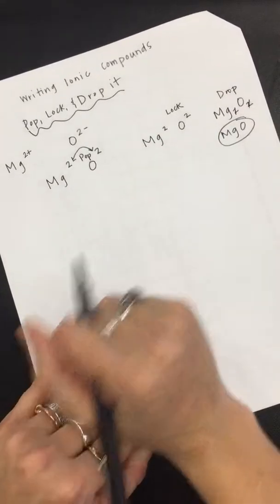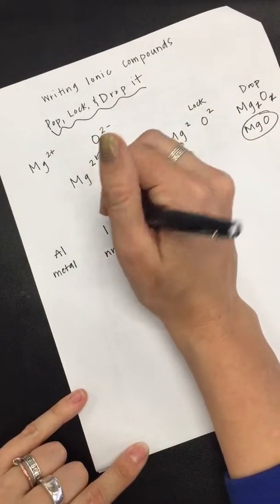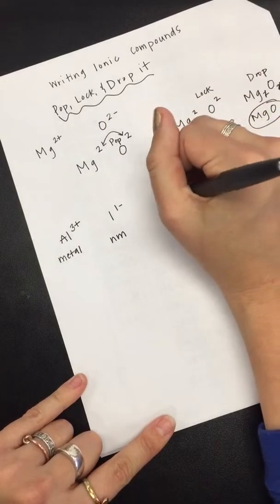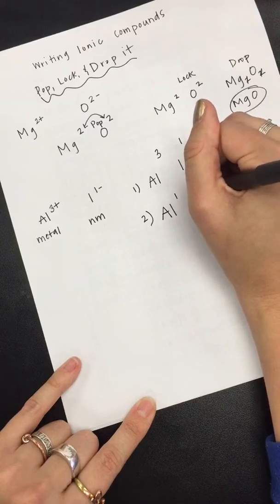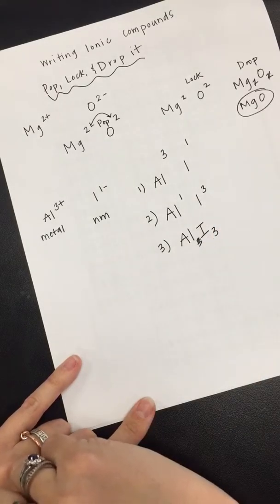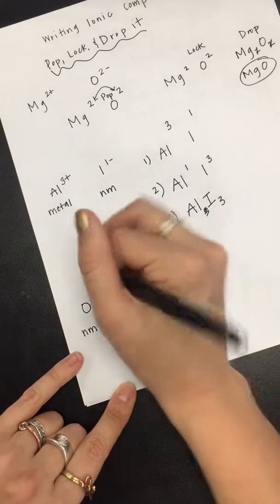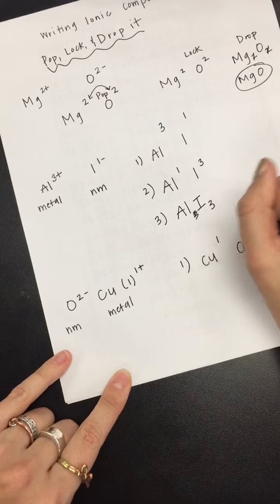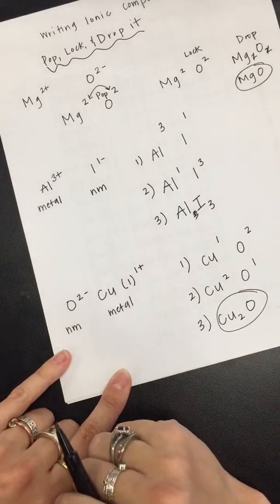3M3B. Ionic Formula and Nomenclature Examples